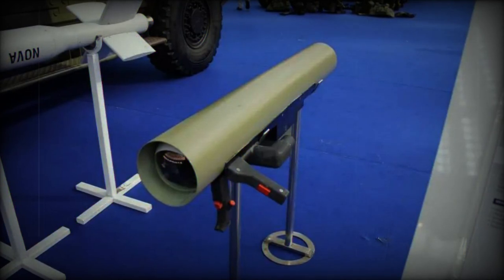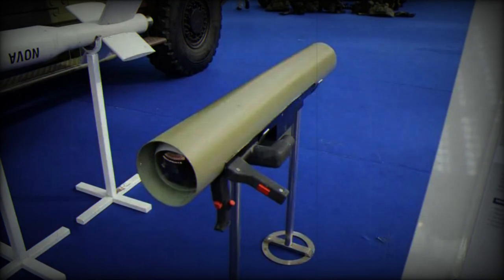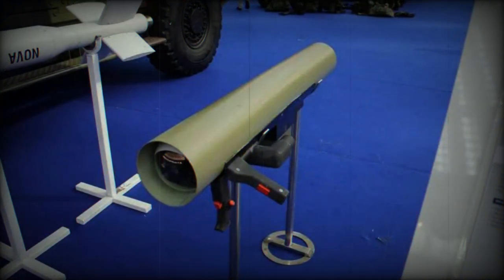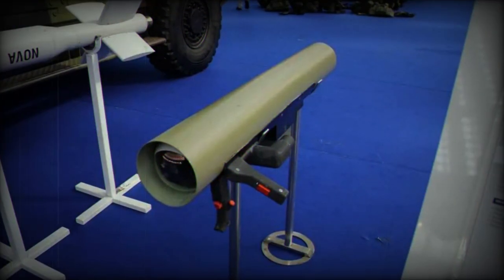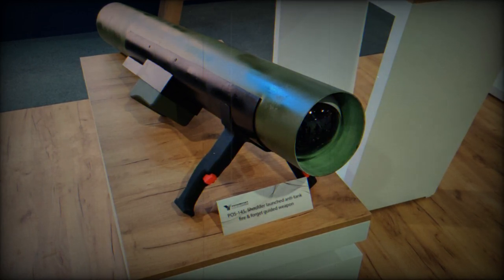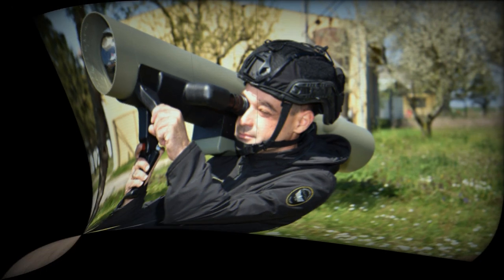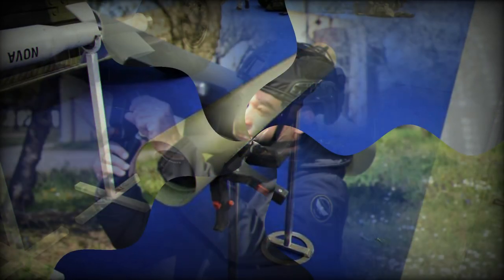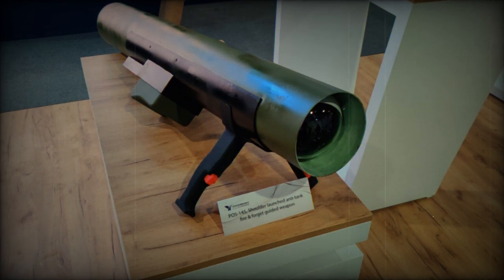Serbia offers POS 145 an alternative to US Javelin anti tank guided missile